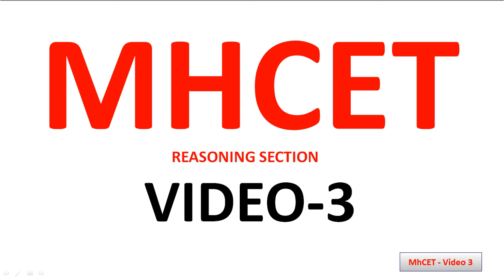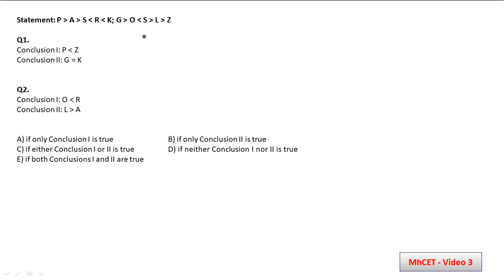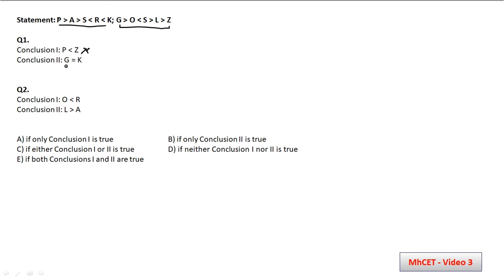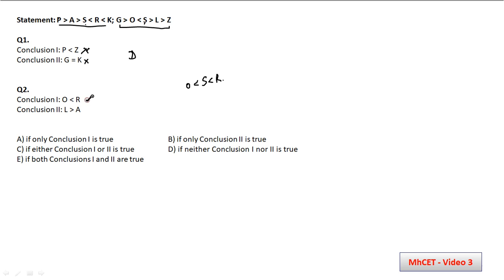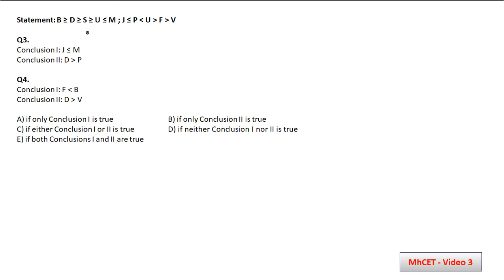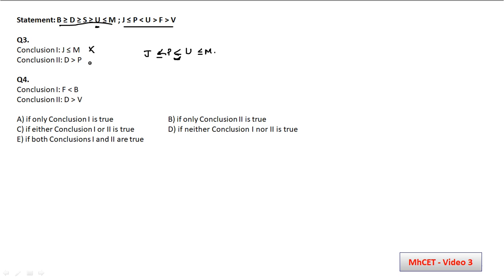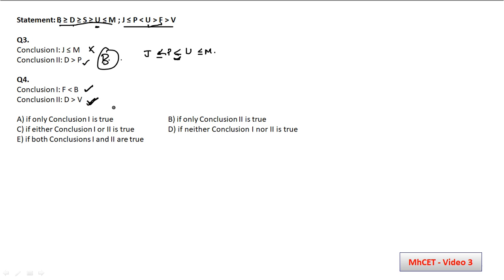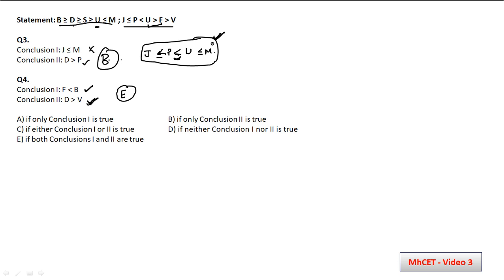MHCET Exam - Video 3 | Reasoning Section | Must check | Inequality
Inequality questions for MHCET exam.